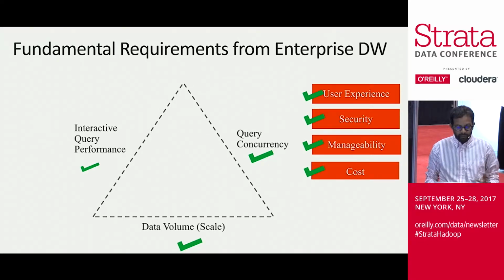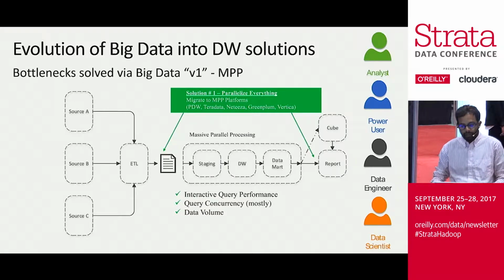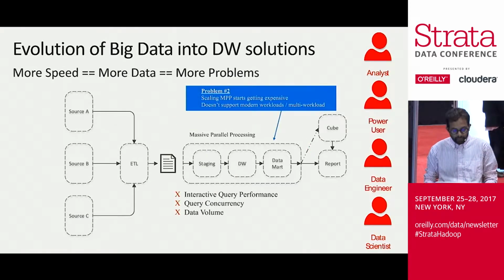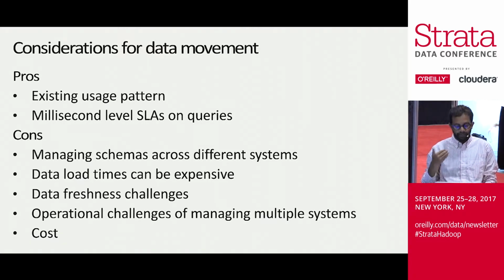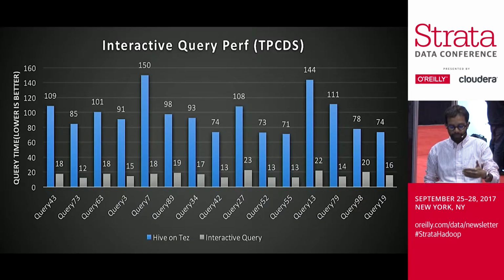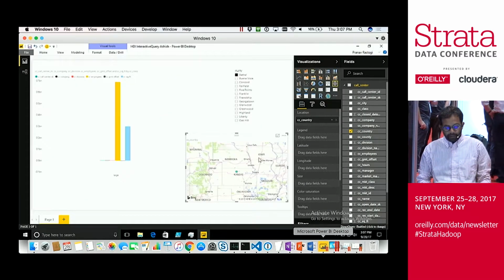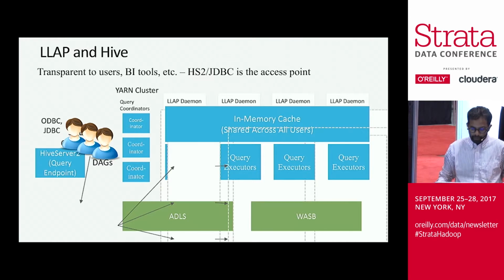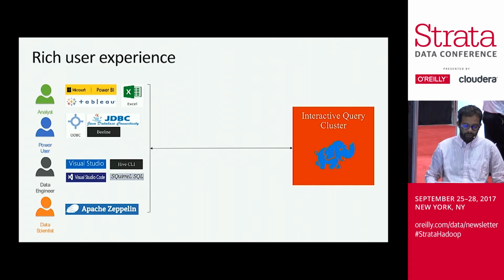Doing BI on Azure HDInsight - Pranav Rastogi (Microsoft)